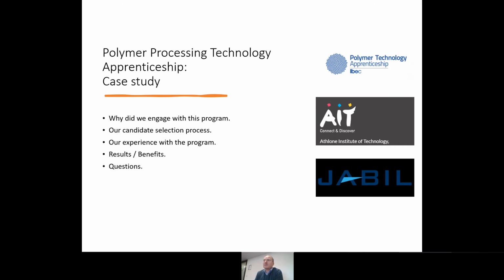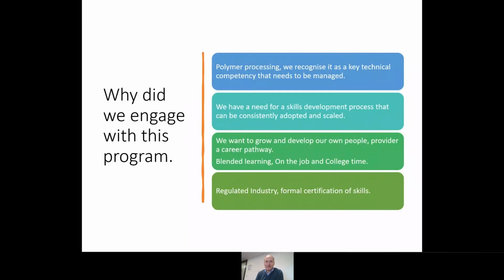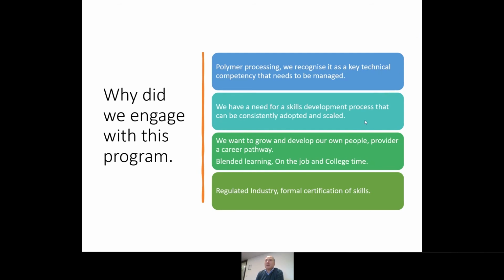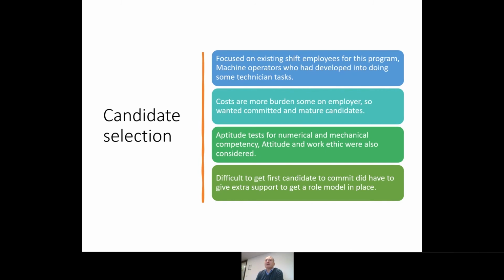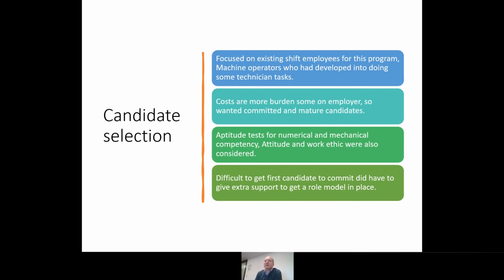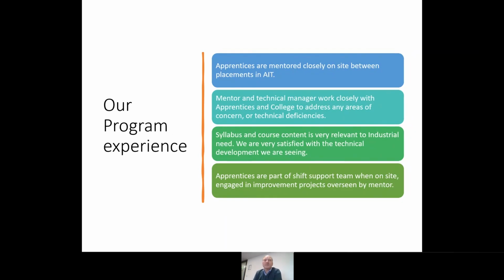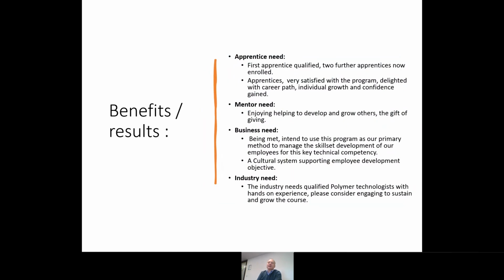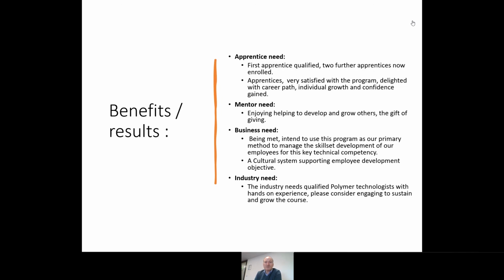Polymer Apprenticeship Jabil Case Study